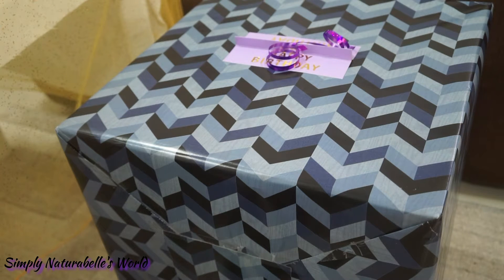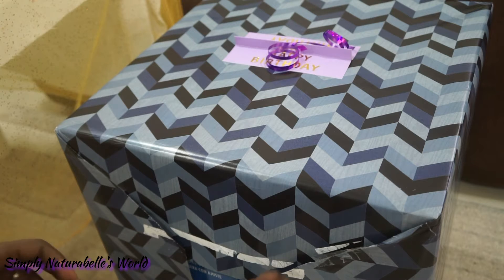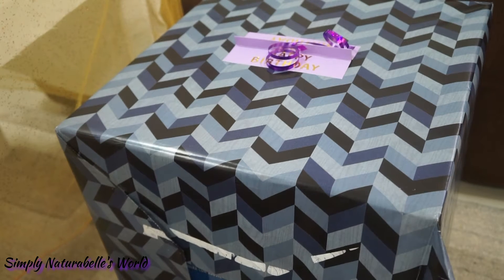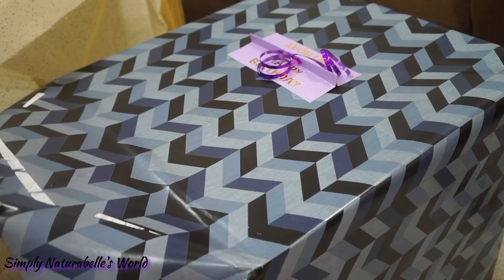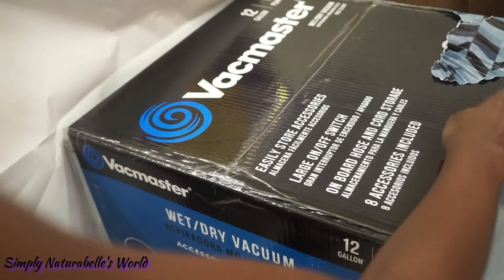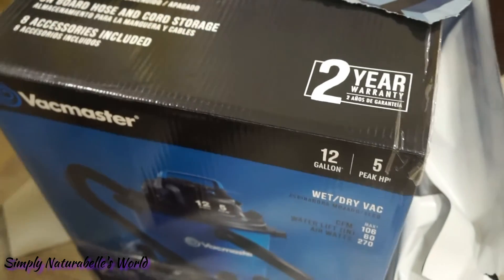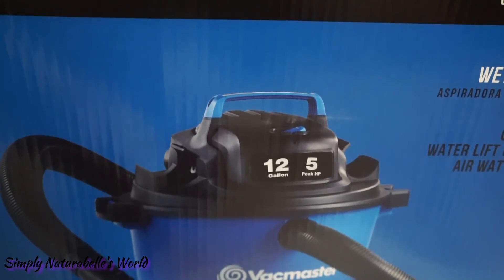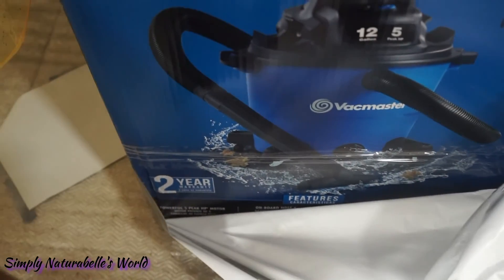What hubby got me for my B'day. What's in the box?🎁Mini Vlog - Birthday Surprise | Trinidad Youtuber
Hey belles and beaus, in this mini clip take a look back with me as I unwrapped a gift hubby bought for one of my quarantine birthdays. It was totally unexpected and I was indeed surprised. for those who watched my last b'day vlog you would remember me making mention of this gift. so come check out what's in the box. OPEN ME for more info.

Note: I was to upload this video before the previous one (unboxing but we're not wasting content sooooo...😆)